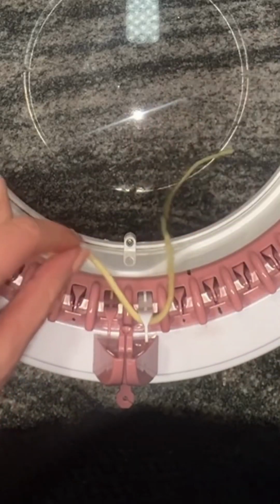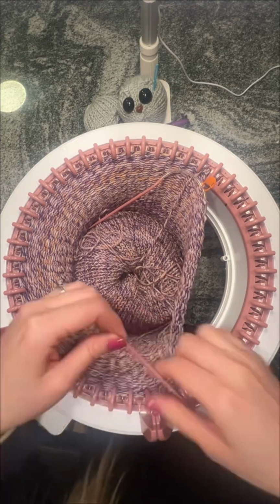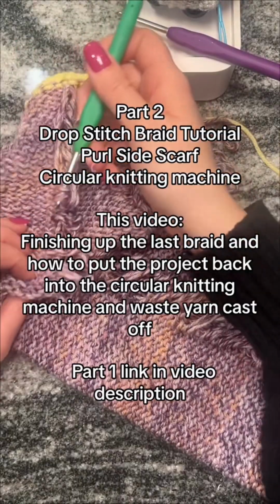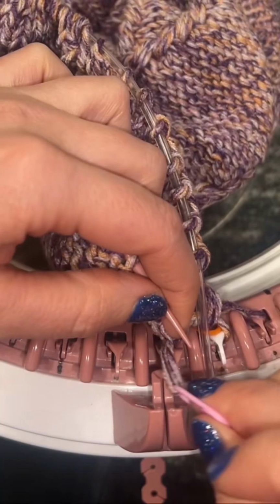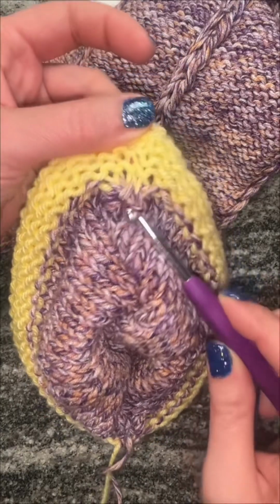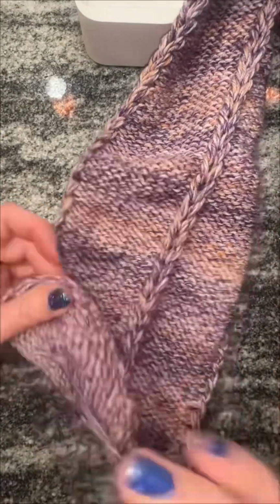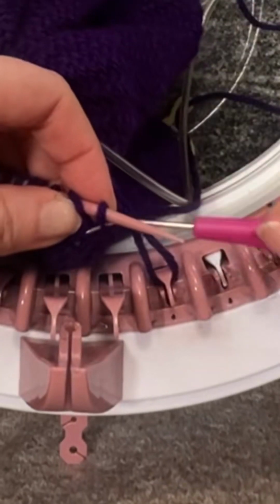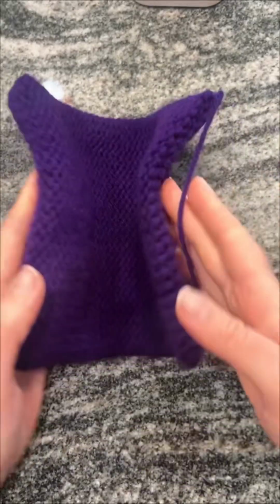Drop Stitch Braid Scarf Tutorial - Sentro Knitting Machine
Drop Stitch Braid Scarf Tutorial - Pearl side - this video is a collection of all 4 parts compiled into 1 video. How to Make a drop stitch braid on a Sentro 48 needle knitting machine. You can also use this tutorial using a king addi or Sentro 40 needle knitting machine, the scarf would just not be as wide.

Time stamps
Part 1: 0:00
Part 2: 10:00
Part 3: 17:35
Part 4: 23:06

If you would like to purchase a Sentro knitting machine here is my link to my Amazon Storefront - the 48 needle circular is the biggest machine that I find I can make the most with (adult size hats, scarves, mittens, blankets, sweaters). I recommend it as your 1st machine.

For Infant size hats made on 40 needle knitting machine link to Amazon store front